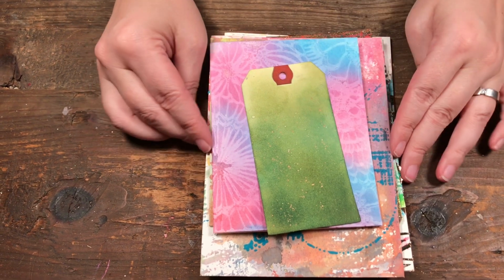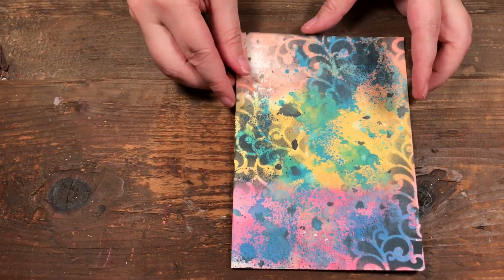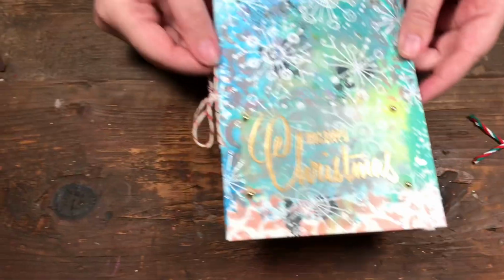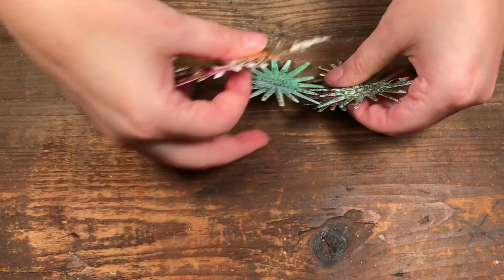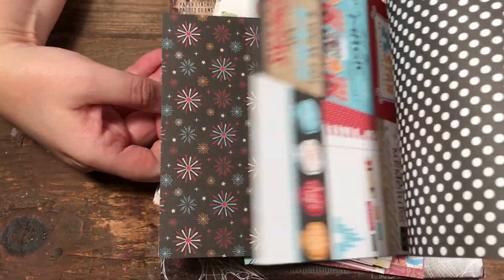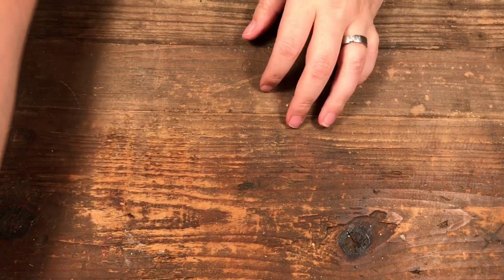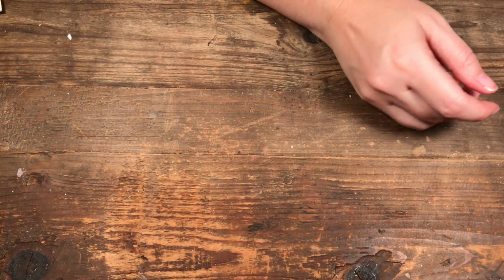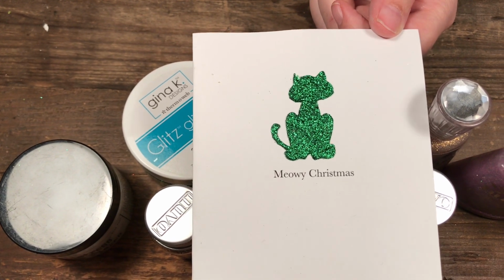5 Tips for Quicker and Cheaper Christmas Crafting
Christmas Card Making can be daunting, especially if you are starting from a blank card.  I share 5 tips for using what you have and have already created, to make the card making process that much quicker.

In the video I mention the Inky Background Series.  Here is a link to the playlist to watch those videos

• Stampers Anonymous - Tim Holtz - Cling Mounted Rubber Stamps - Christmas - Bold Things Number Four

• Stampers Anonymous - Tim Holtz - Cling Mounted Rubber Stamps - Christmas - Bold Things Number Three

• Stampers Anonymous - Tim Holtz - Cling Mounted Rubber Stamps - Christmas - Bold Things Number One

• Stampers Anonymous - Tim Holtz - Cling Mounted Rubber Stamps - Christmas - Bold Things Number Two

• Stampers Anonymous - Tim Holtz - Cling Mounted Rubber Stamps - Retro Flakes

• Stampers Anonymous - Tim Holtz - Cling Mounted Rubber Stamp Set - Crazy Cats

• Stampers Anonymous - Tim Holtz - Cling Mounted Rubber Stamp Set - Crazy Things

• Therm O Web Gina K Designs GRASS GREEN Glitz Glitter Gel 18136

• Gina K Designs - Glitz Glitter Gel - 2.3 Ounces - Red Velvet

• Gina K Designs - Glitz Glitter Gel - 2.3 Ounces - Gold

• Sizzix - Tim Holtz - Alterations Collection - 3D Impresslits - Embossing Folder - Starburst